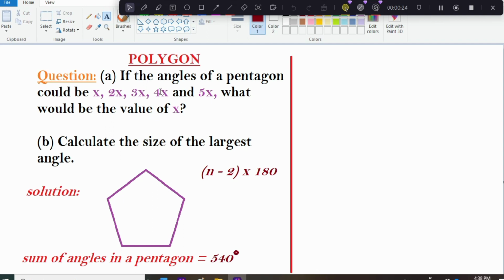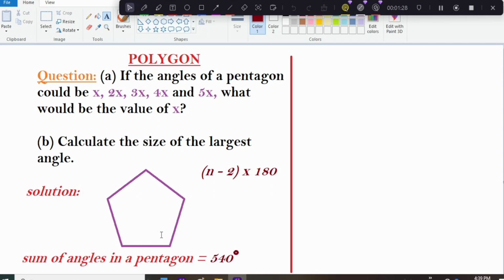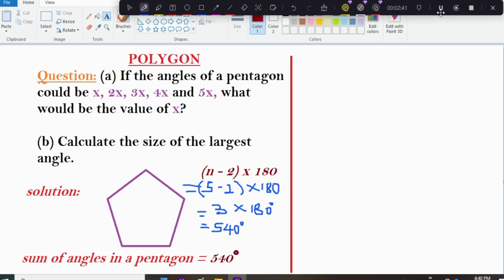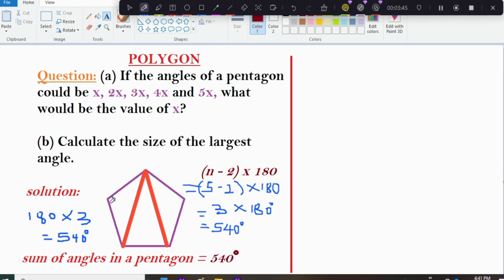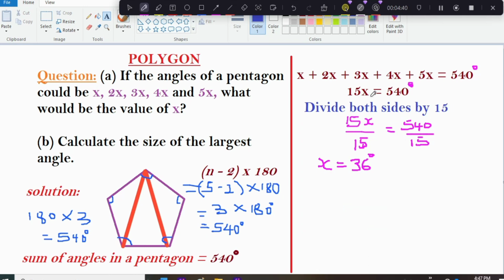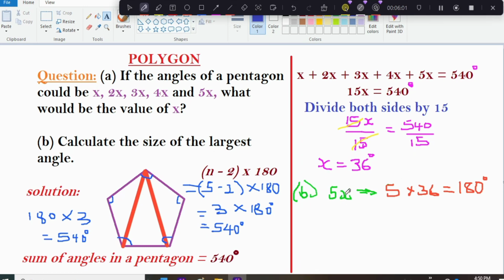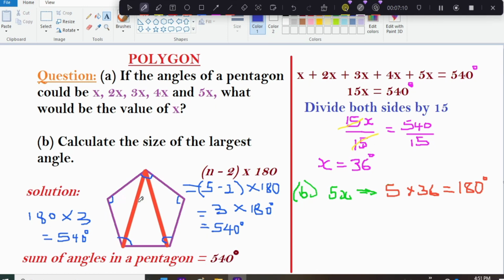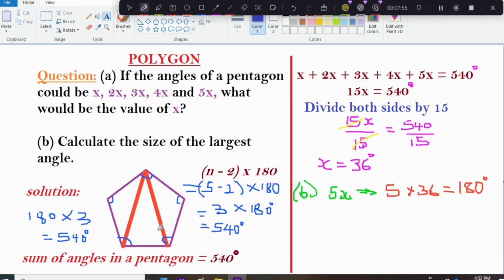CALCULATING ANGLES IN A POLYGON